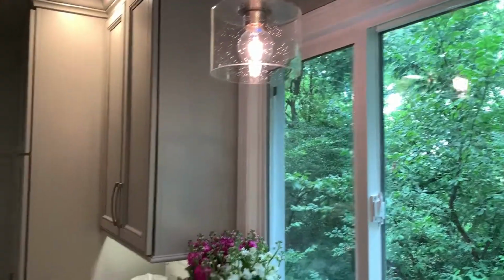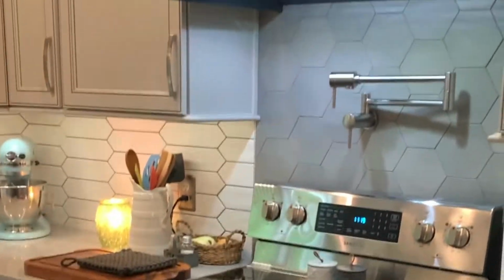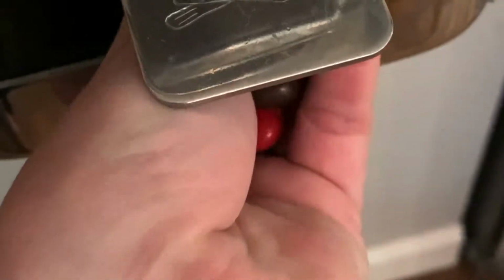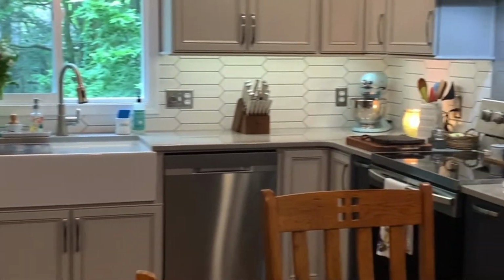Kitchen Design and Products for DIY Customers Too!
Did you assume that since we show off great work here that makes us more expensive? You know what assuming does don’t you? It makes an …. especially dangerous and possibly costly decision for you and your home. This Geneseo, Illinois couple asked their neighbors who had worked with Village Home Stores how we did. They gave us a chance to bid the kitchen remodel project they were DIY-ing themselves and we beat the box store prices PLUS delivered a functional and stylish cabinet layout perfect for the space. They ordered products from us and did the install work themselves. Check out this amazing finished kitchen!

Featured: Koch Cabinetry in the Ridgegate door and combination “Oyster w/ Smoke Highlight” paint and “Charcoal Blue” painted finishes. Cambria Quartz countertops in the “St. Giles” design, “Merrick” handles from Hardware Resources, An Elkay sink with cutting board, Matte White crayon tile, Hex Grey accent tile, and a peanut butter M + M machine that has been rigged to never need coins*.

*Yeah, we also had to update our own dream kitchen moodboard too to now include a candy machine.